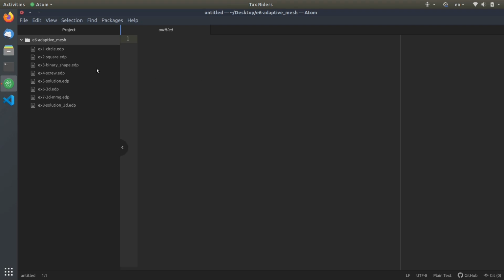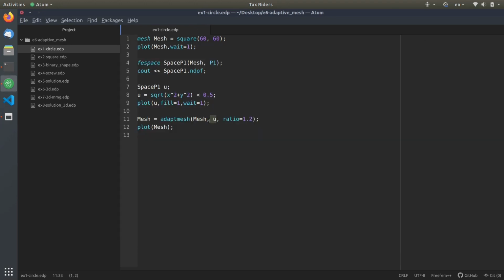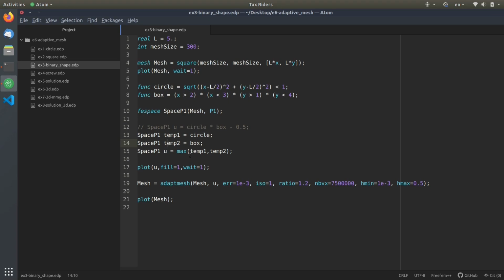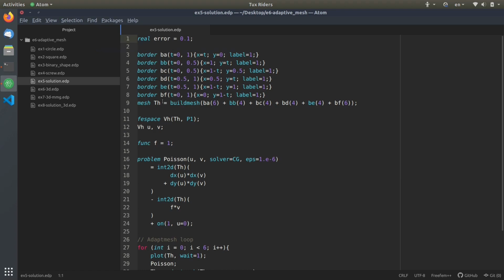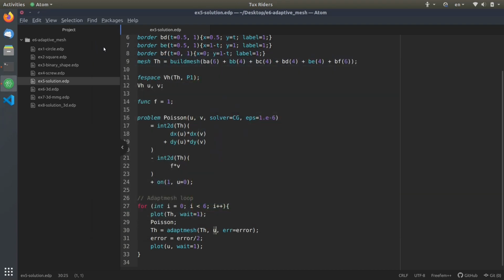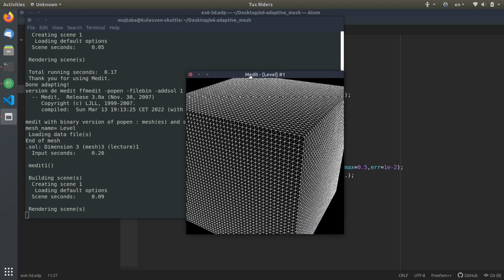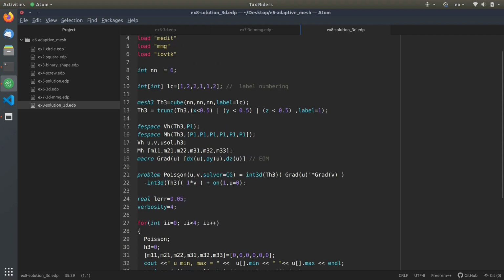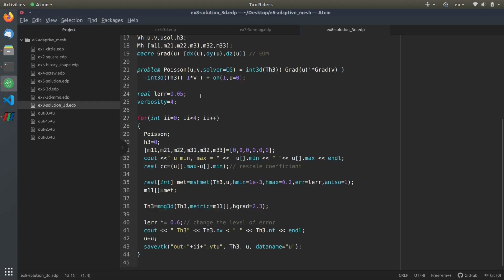[FreeFEM 6] Adaptive mesh generation in FreeFEM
Adaptive meshing is a common technique for certain applications where higher numerical accuracy is needed for a particular region in the computational domain. This has interesting applications in a wide range of different simulations such as interface tracking methods, about which we will talk more in the future. In this video, we have a look at some of the FreeFEM capabilities to generate 2D and 3D adaptive mesh.

Codes, models, and resources:
You can find all the codes and models required to follow the videos and reproduce the output, grouped for different episodes,

💡 Finite element series, in which a single problem was solved in different open-source tools including FreeFEM

Topics covered:
🎯 Mesh adaptation techniques in FreeFEM
🎯 Mesh adaptation using the adaptmesh function
🎯 Mesh adaptation according to PDE sollutions
🎯 3D mesh adaptation
🎯 Tetgen and Mmg for adaptive meshing

00:00 - Intro
00:46 - Basic usage of adaptmesh function for a circle metric
03:43 - Using adaptmesh for a rectangle metric
05:39 - Using a mixed shape as the adaptation metric
07:36 - Adapting mesh on the surface of a screw
08:42 - Adapting mesh based on the solution of a PDE
12:00 - 3D mesh adaptation using Tetgen
15:27 - 3D mesh adaptation using Mmg
17:08 - Adapting a 3D mesh based on the solution of a PDE